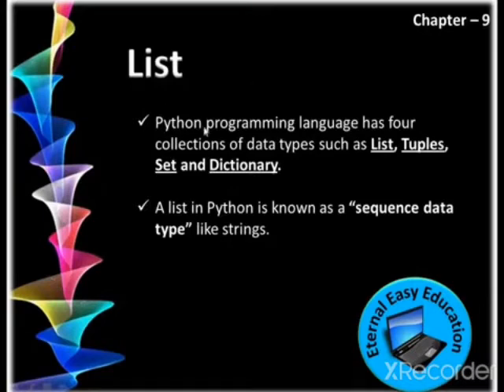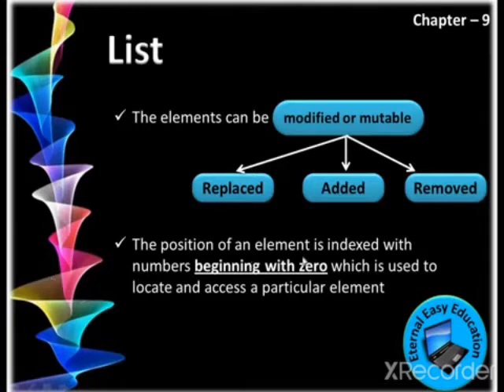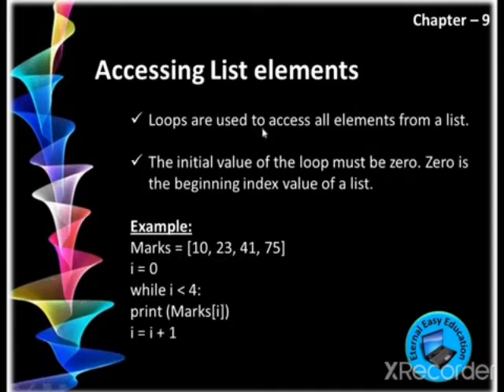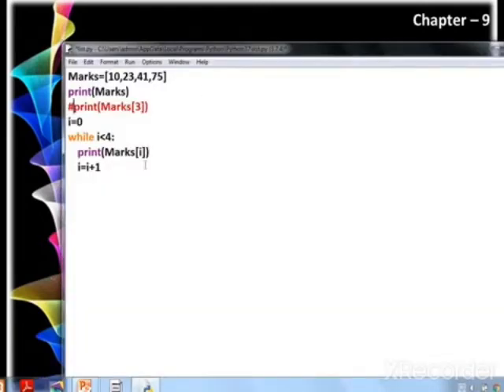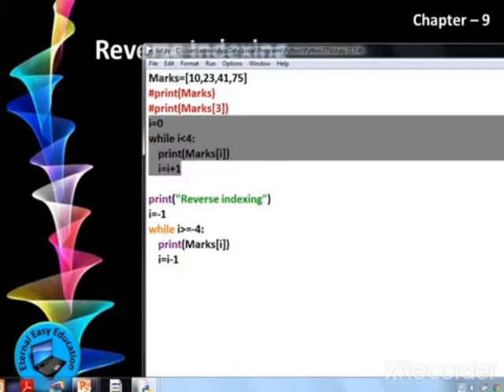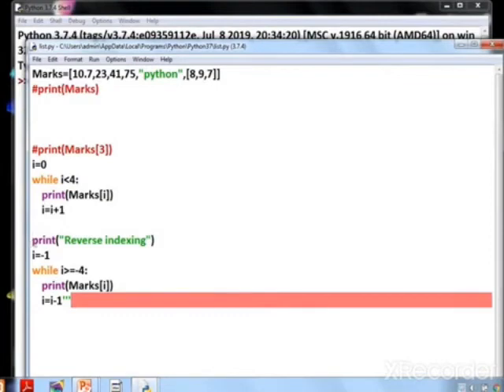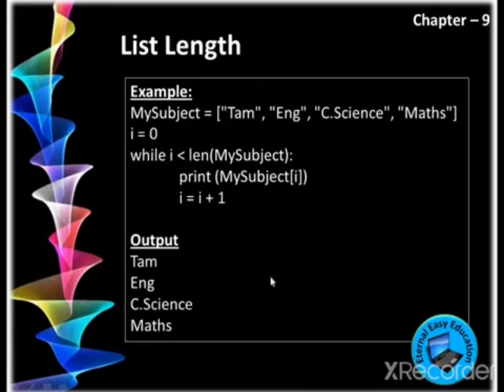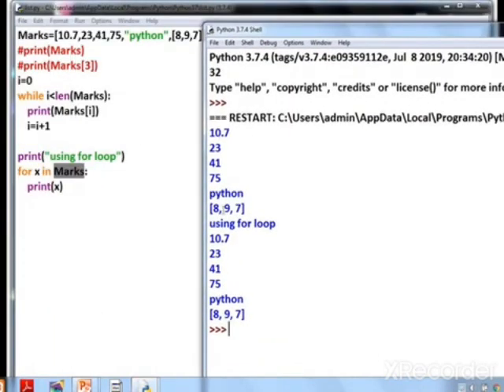12th standard Computer Science // CHAPTER 9 part 1